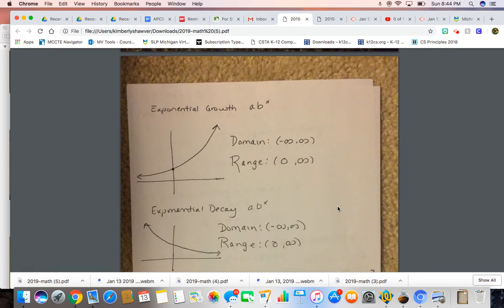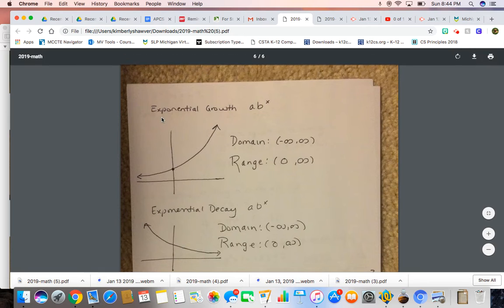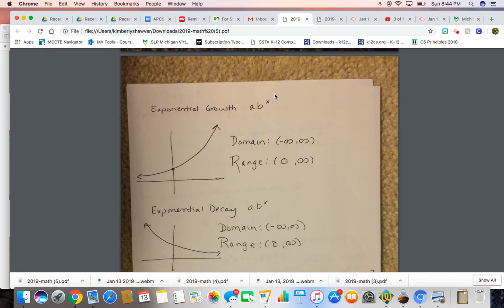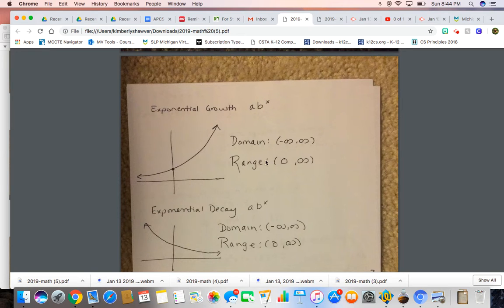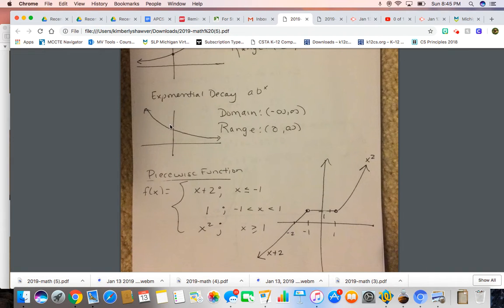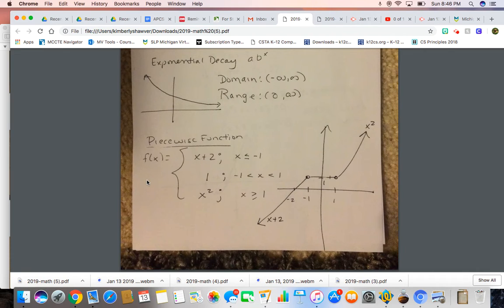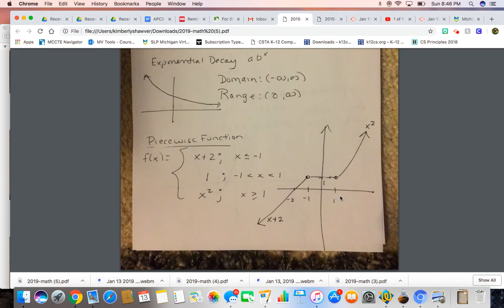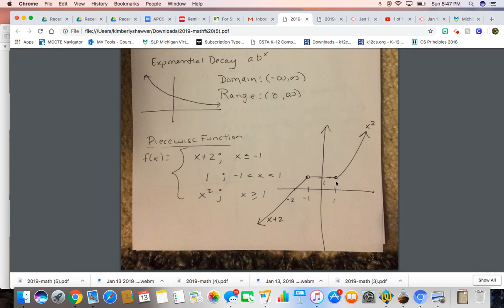Domain Range Jan 13 2019 8 47 PM